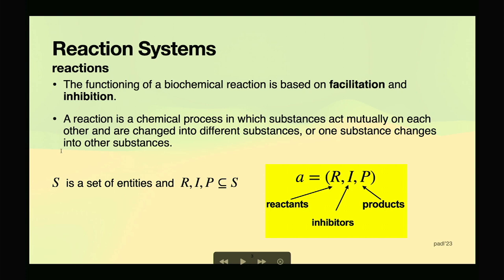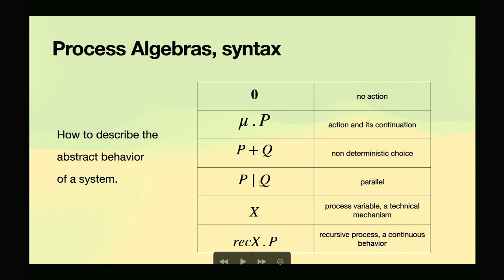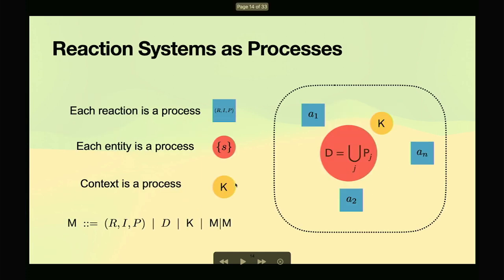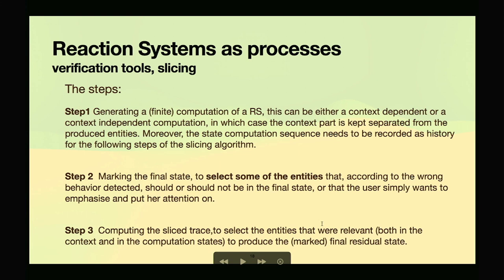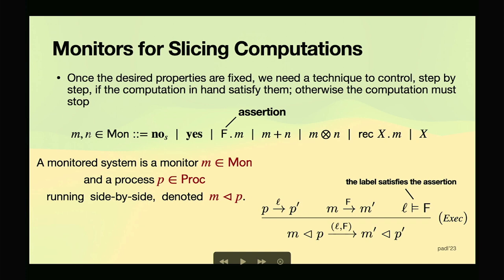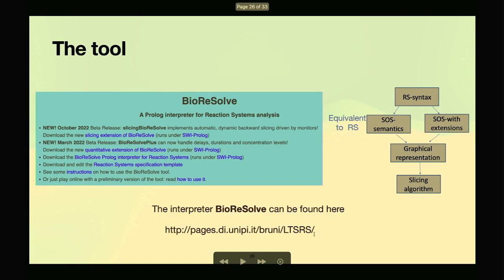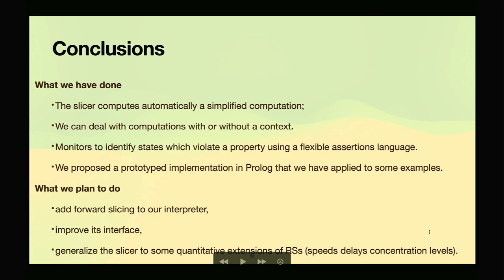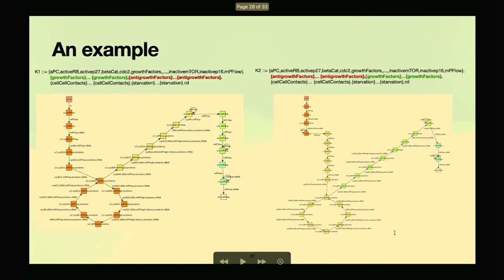[PADL'23] Dynamic slicing of Reaction Systems based on assertions and monitors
Linda Brodo, Roberto Bruni, Moreno Falaschi

Reaction Systems (RSs) are a successful computational framework inspired by biological systems. RSs can involve a large number of reactions and entities, which makes it difficult the debugging of quite long computations that traverses complex states. Slicing is a technique which is useful for simplifying a debugging process, by selecting a portion of the program containing the faulty code. We define the first dynamic slicer for RSs and show that it can help the user to detect the origins of bugs and also to inspect more closely the behavior of the model, highlighting the parts that need more investigation. Our slicer allows to select part of a (faulty) state and then eliminates from the computation the information which is not relevant for the selected items. We show how to use the slicer on some biological models in RSs. Our dynamic backward slicer is based on an SOS semantics of RSs. In order to automatize the slicing process we describe how to use monitors for identifying the states which violate a safety specification and hence are suitable to start the slicing. We have integrated our slicer in BioResolve, a prototype implementation in Prolog which provides also other features such as computations represented as colored graphs, and verification of properties.